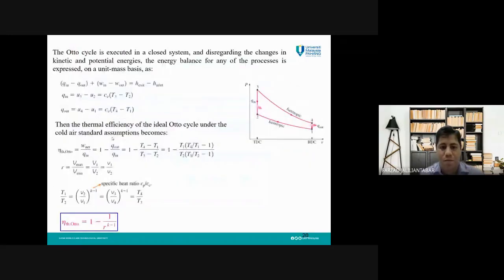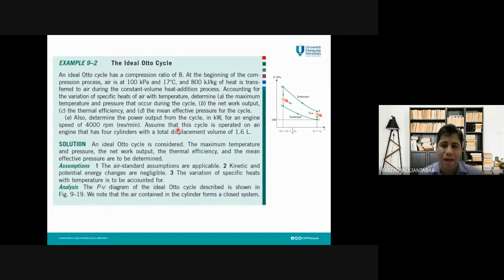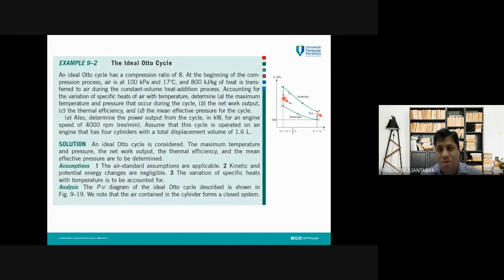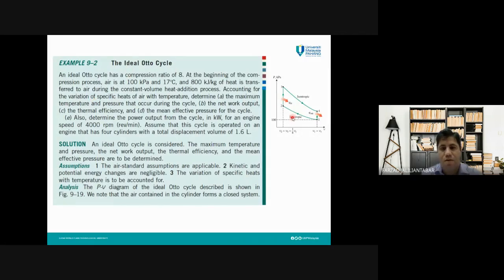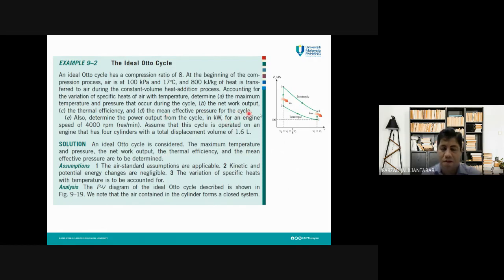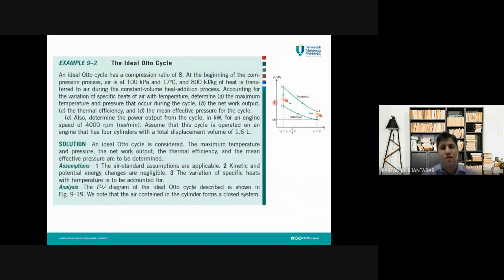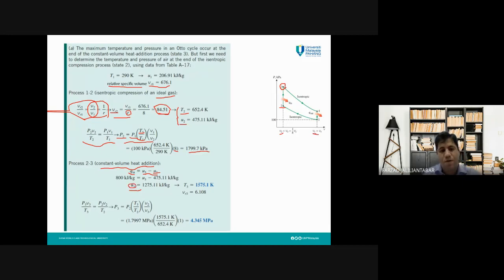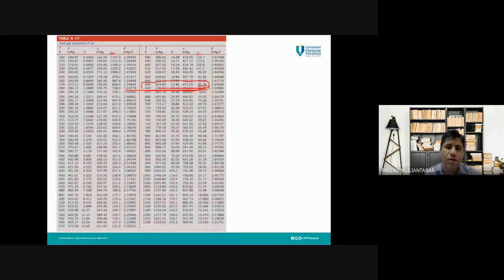CHAPTER 1-LECTURE 4: IDEAL OTTO CYCLE EXAMPLE